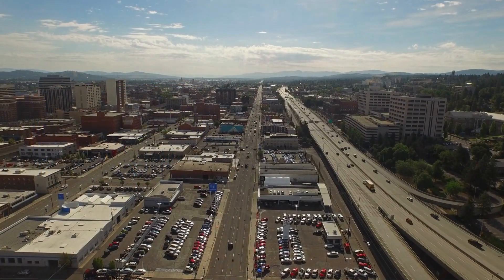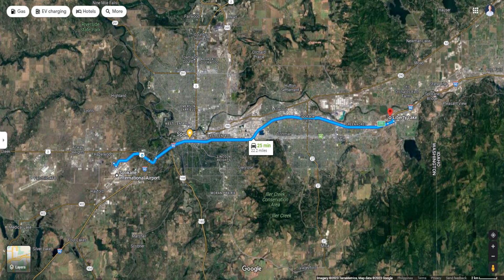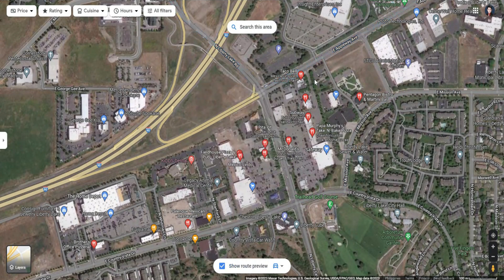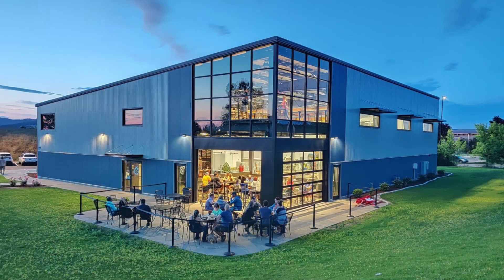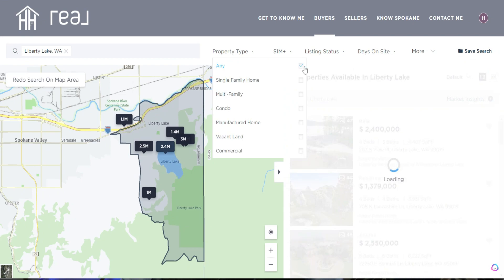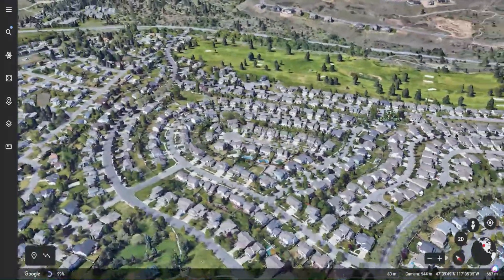WATCH FIRST Before Moving to Liberty Lake, WA | [Honest Review]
If you're moving to Spokane and interested in learning more about what Liberty Lake has to offer, then this video is for you!

If you are looking for help or have any questions regarding real estate in Spokane, WA, please reach out below using which ever way is most convenient. I service all of Spokane County and have great connections around Washington and Idaho if you need a recommendation!